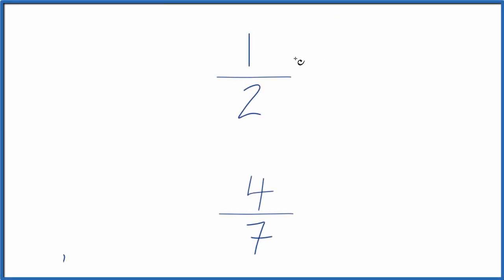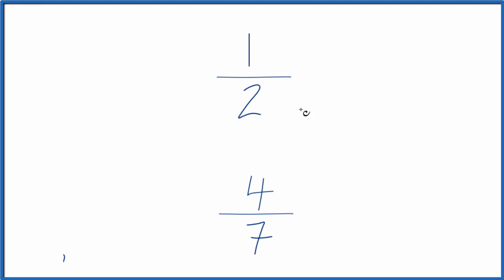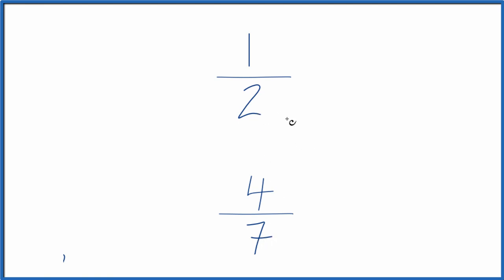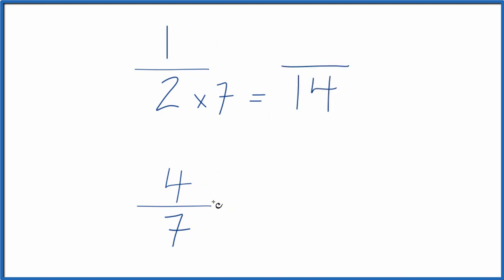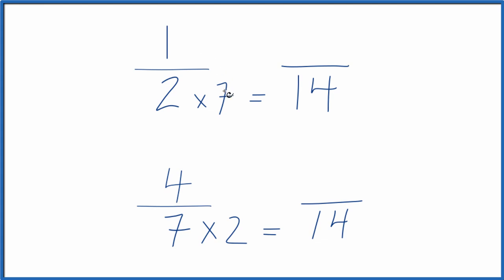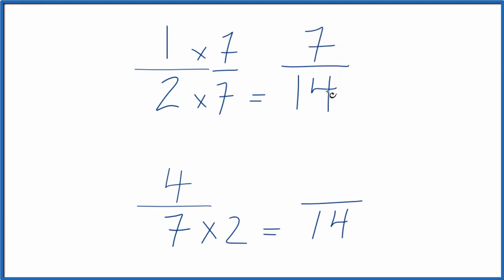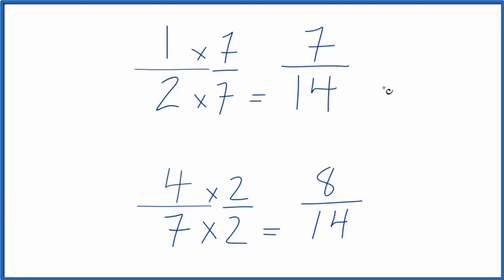Which fraction is greater? 1/2 or 4/7